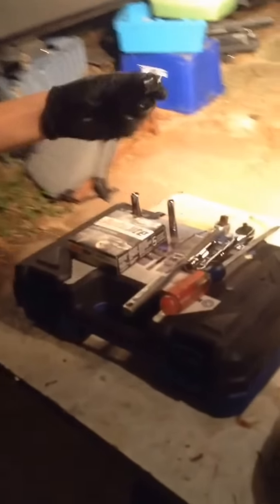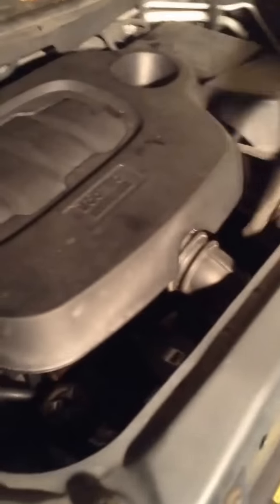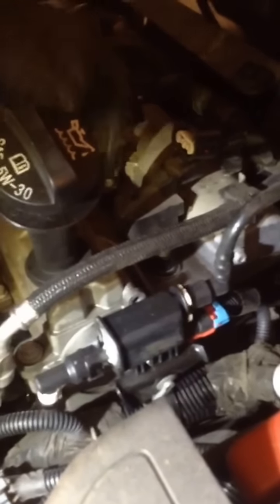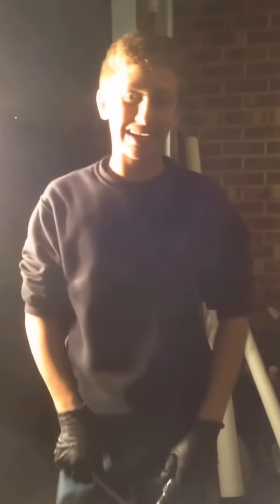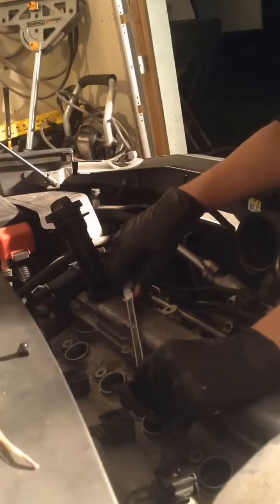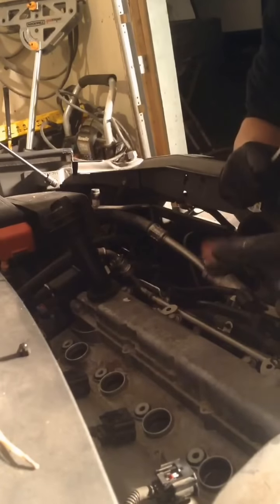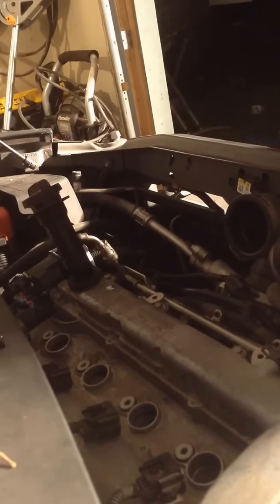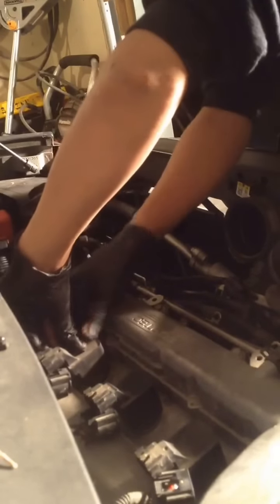How to change spark plugs on hhr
Tools
5/8 socket
8mm socket
10mm socket
wrench
got a Instagram account set up go follow garage__life